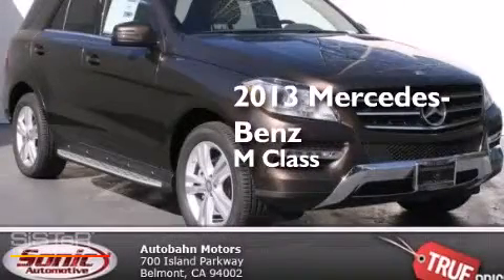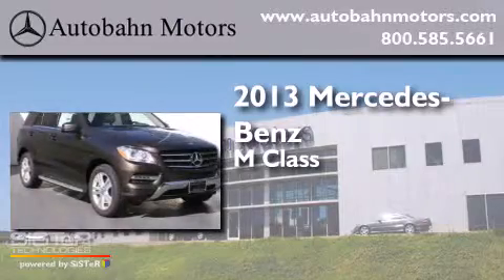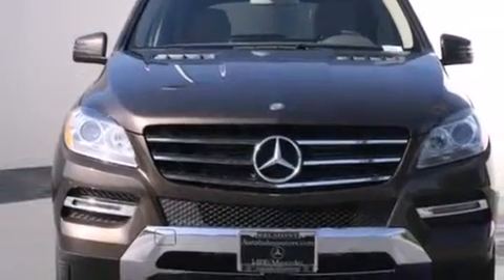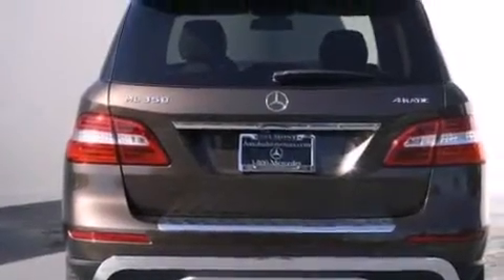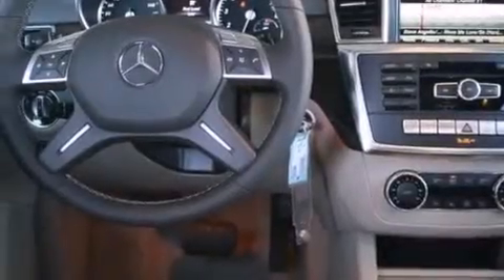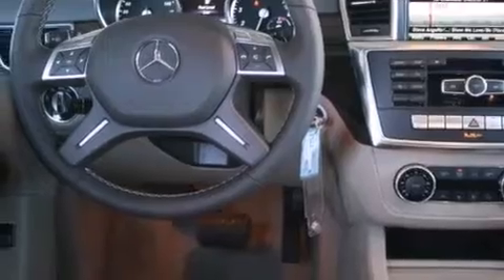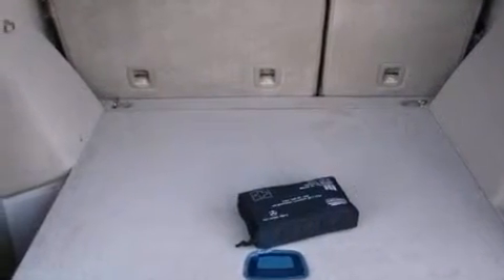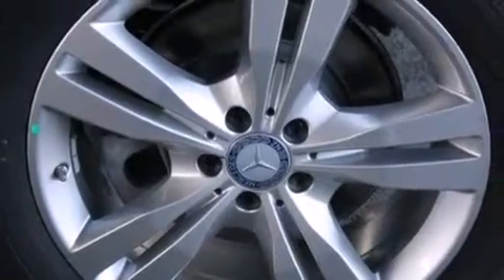2013 Mercedes-Benz ML350 4MATIC Belmont CA 94002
Year : 2013
 Make : Mercedes-Benz
 Model : ML350
 Engine : 3.5L V-6 cyl
 Trans . : 7-Speed Automatic
 Exterior : Dakota Brown Metallic

 2013 Mercedes-Benz ML350 4MATIC Belmont CA